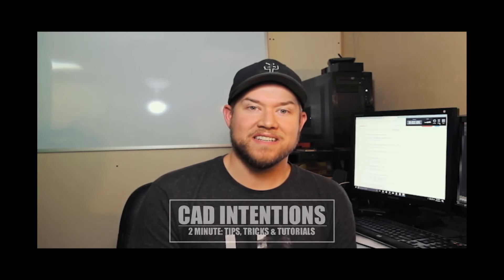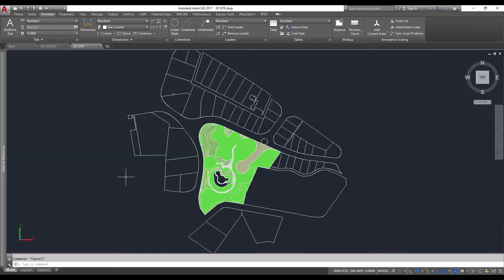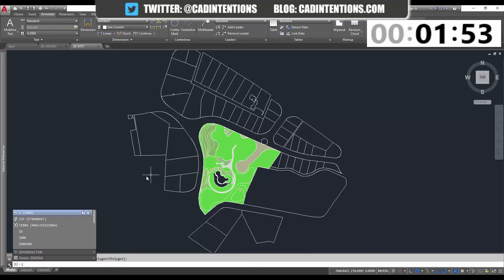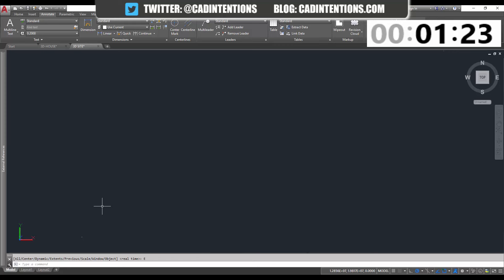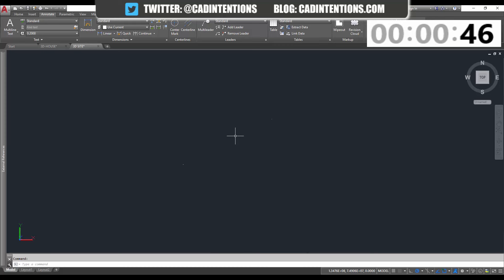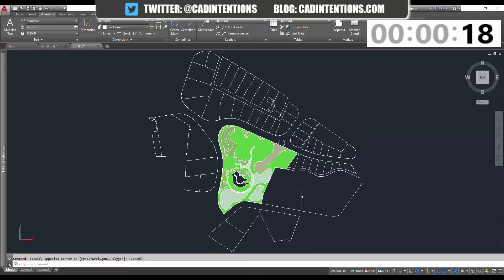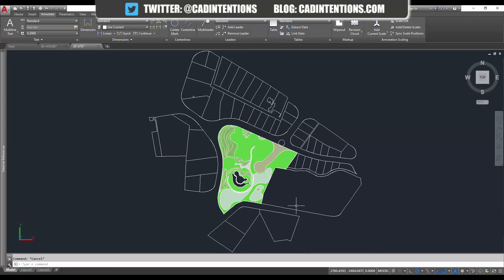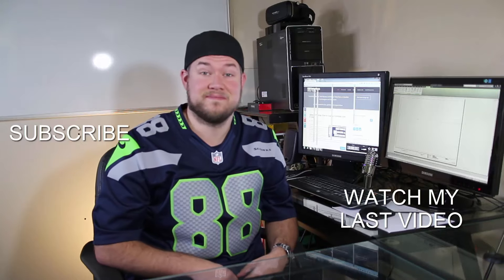AutoCAD: How to Fix Zoom Extents & Drawing Disappears! - 2 Minute Tuesday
Hey Everybody,

Brandon here, back with a new 2 minute tuesday video! In todays video I go over a common issue and question I get about what happens when you zoom extents and all of your linework and drawing disapears!

This issue in autocad when you zoom extents and your drawing disappears, is actually a pretty common on, and luckily it's typically a really quick fix.

check out my go to fix for the issue in the video and make sure you let me know how it works for you!

Specs:
PROCESSOR: Intel® Core™ i7-6700K @ 4.4GHz-Hi-Perf.
MEMORY: 16GB DDR4 @ 3000MHz
GRAPHICS: NVIDIA® GeForce® GTX 1080 OC 8GB
HDD: 512GB Solid State Drive NVMe Samsung® 950 PRO
POWER: 850W Rosewill® Glacier 850M

autocad tutorial,cad intentions,cadintentions,two minute tuesday,2 minute tuesday,autocad,autocad zoom extents drawing disappears,autocad drawing disapears,autocad objects disappear zoom,zoomed out to far,autocad zoom extents,can't find drawing in model space,autocad zoom extents not centered,how to zoom extents in autocad,autocad zoom extents too far,autocad can't find object,autocad zoom extents too large,autocad zoom extents not working